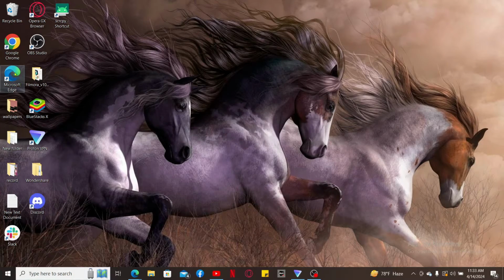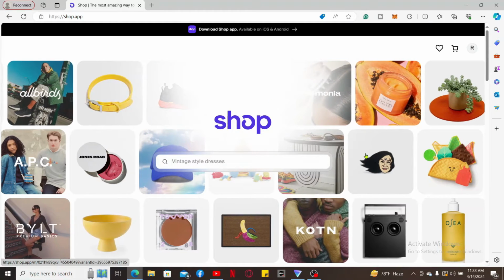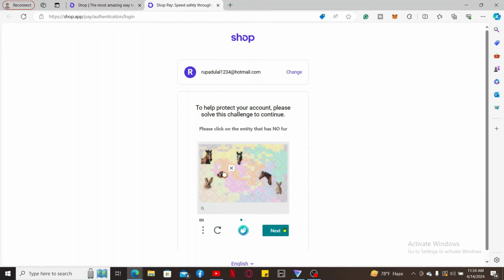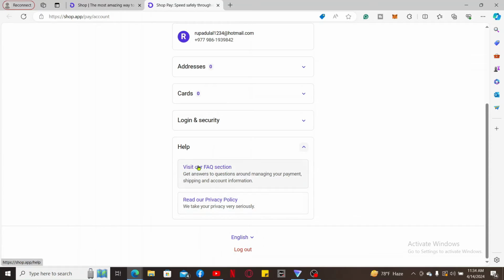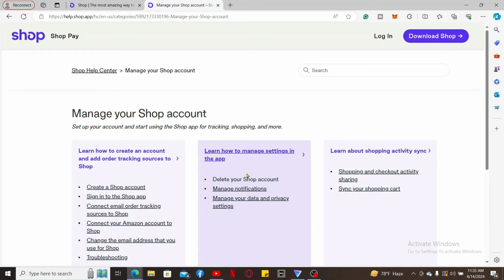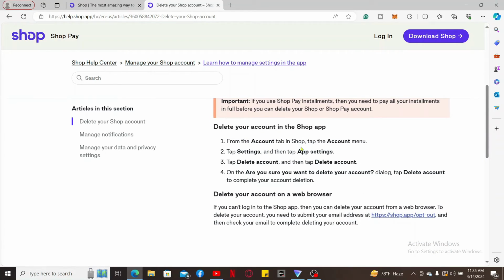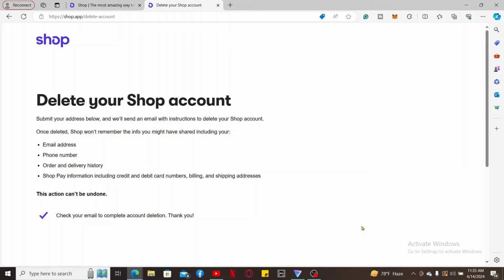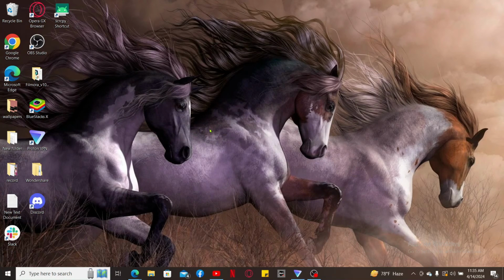How to Delete Shoppay Account 2024?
Welcome to our ShopPay tutorial! In this video, we'll guide you through the process of deleting your ShopPay account, ensuring your personal information is removed securely and your privacy is maintained.
ShopPay is a convenient way to streamline your online shopping experience, but if you no longer wish to use the service, deleting your account is a simple solution.
Follow along as we demonstrate the steps to delete your ShopPay account. We'll walk you through accessing your account settings, navigating to the deletion option, and confirming the removal of your account.